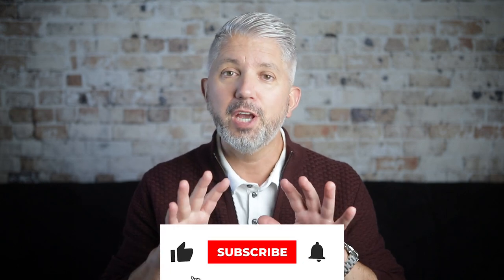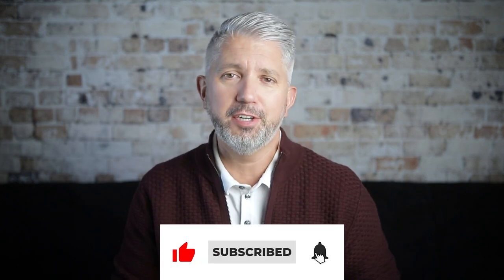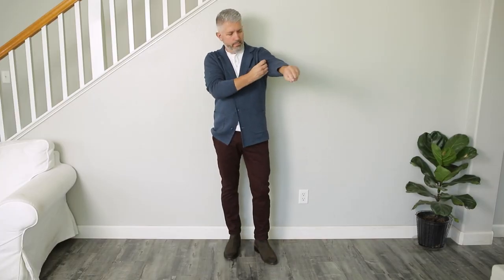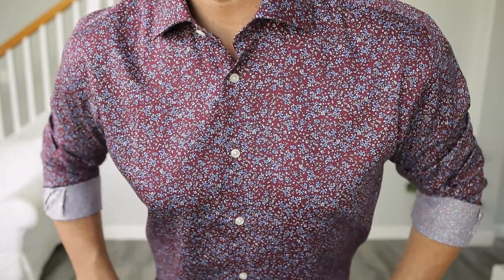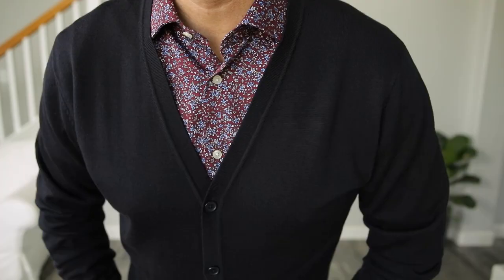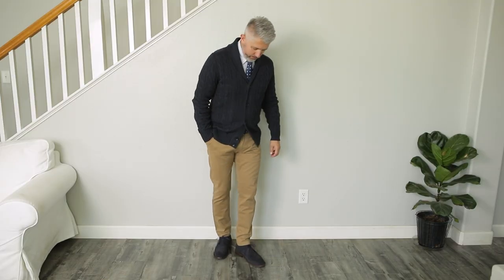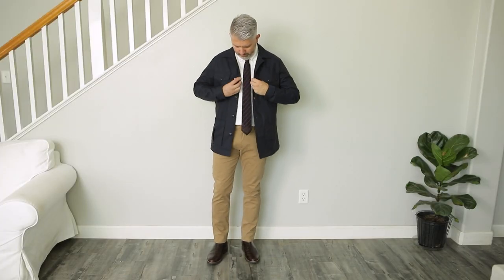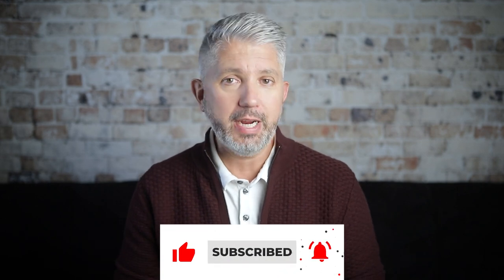Classic Fall Sweaters Every Guy Should Own